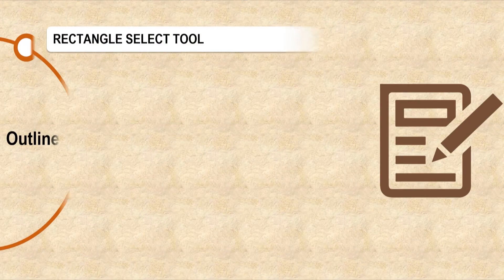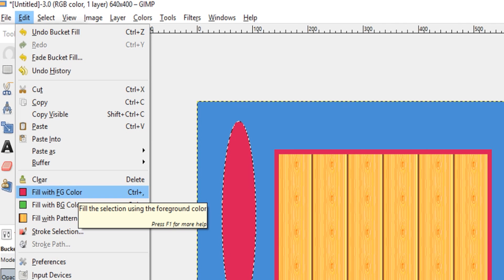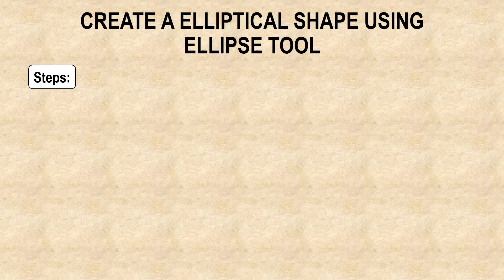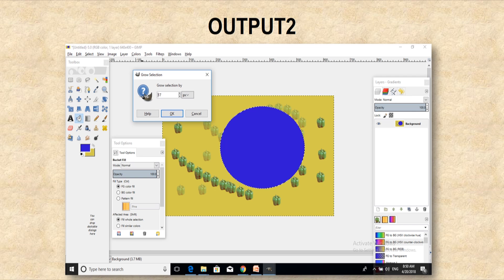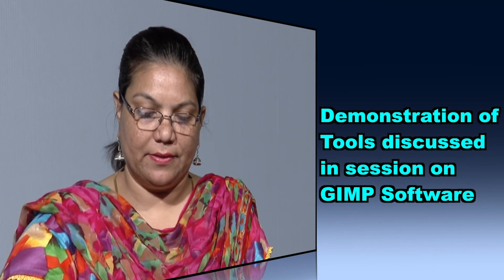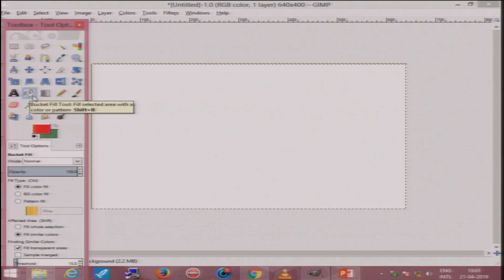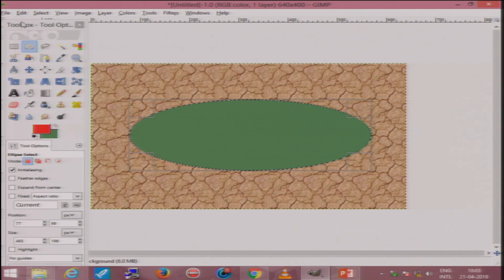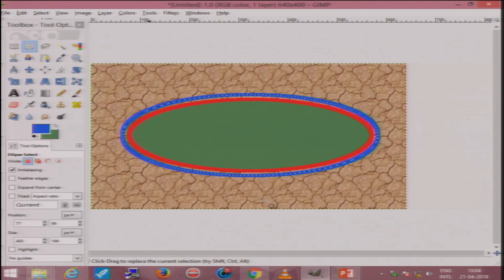GIMP Tools Part I